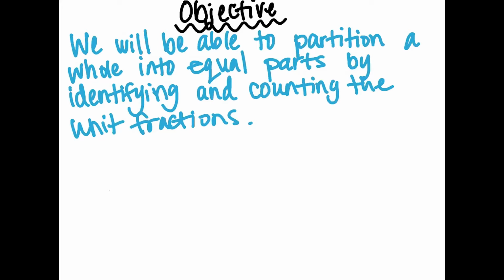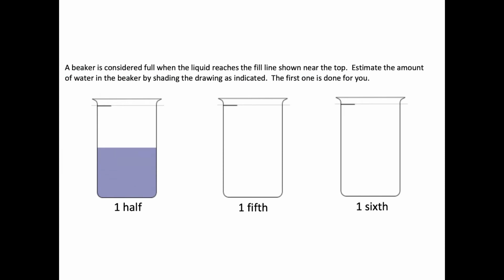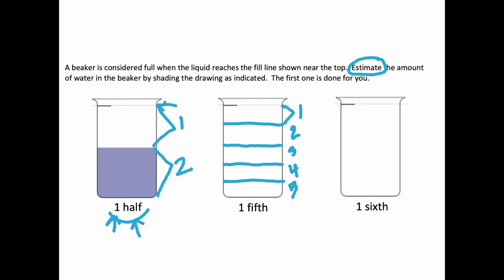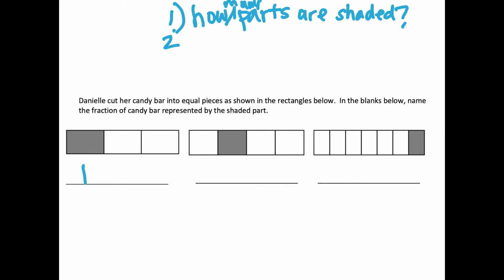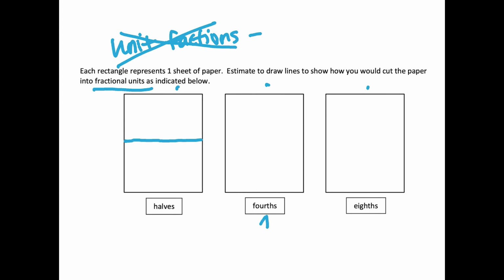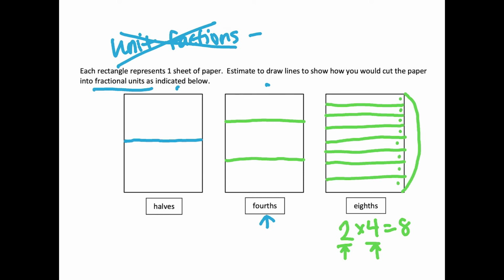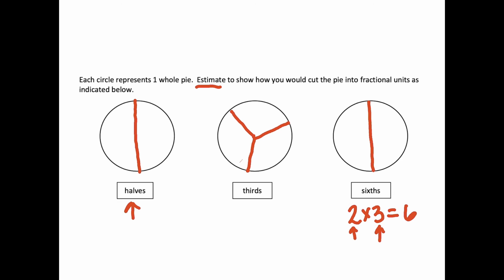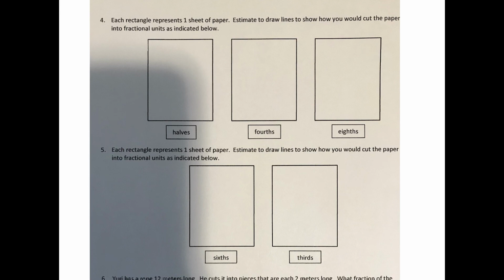Module 5, lesson 1